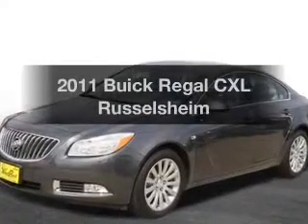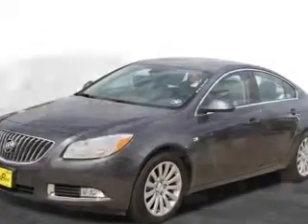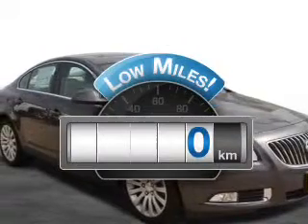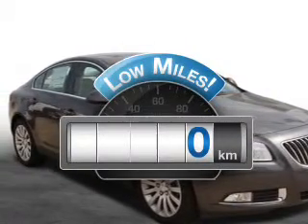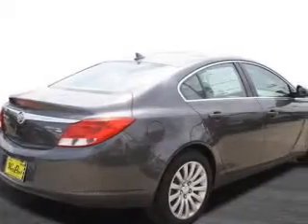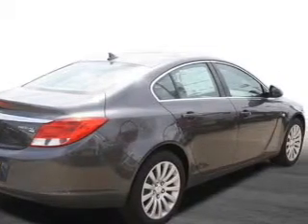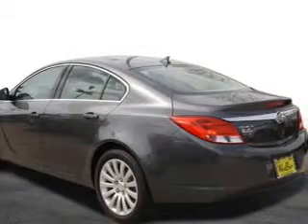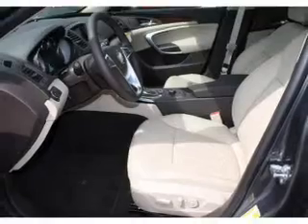2011 Buick Regal - Houston TX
Year: 2011
Make: Buick
Model: Regal
Trim: CXL Russelsheim
Engine: 2.4 liter inline 4 cylinder 16 valve
Transmission: 6-Speed Automatic
Color: Granite Gray Metallic
Mileage: 0
Address:
16835 Katy Freeway